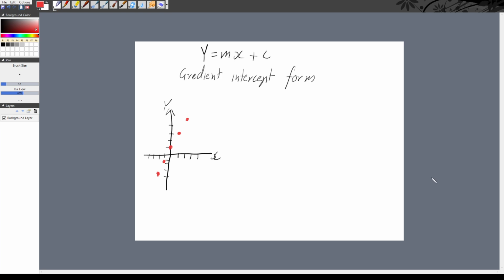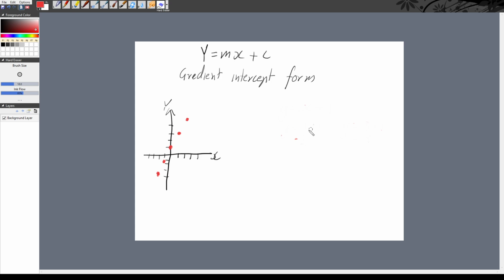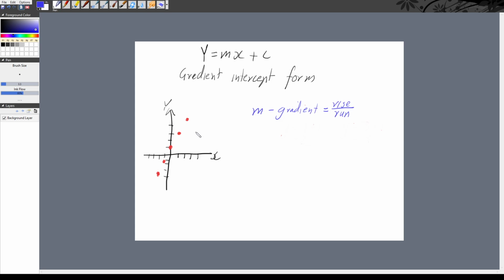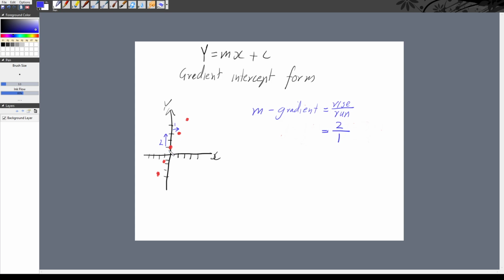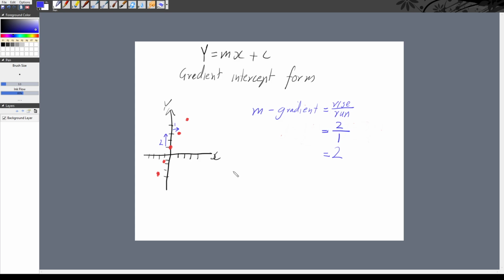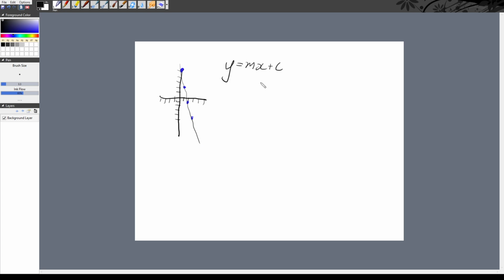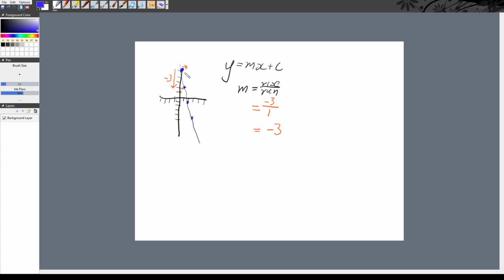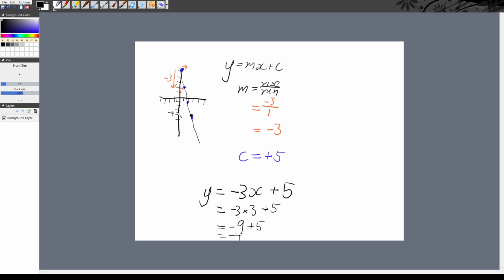gradient intercept form